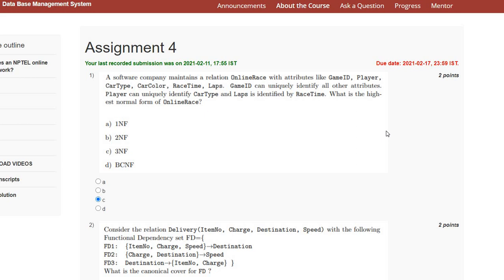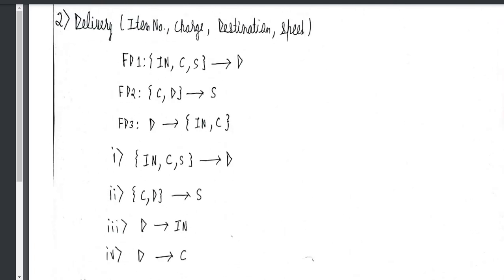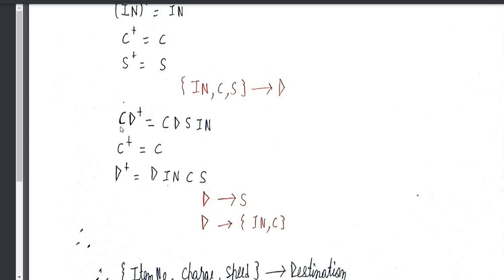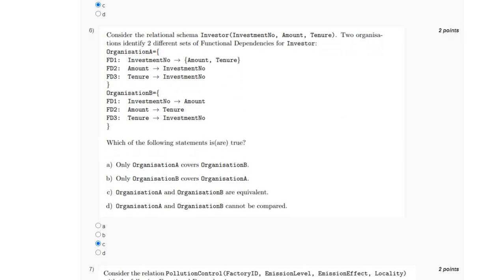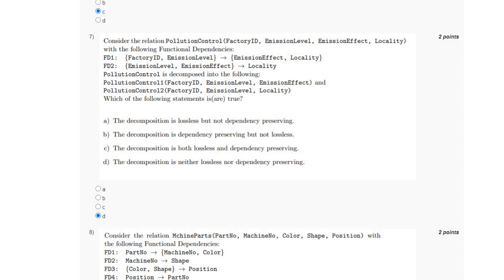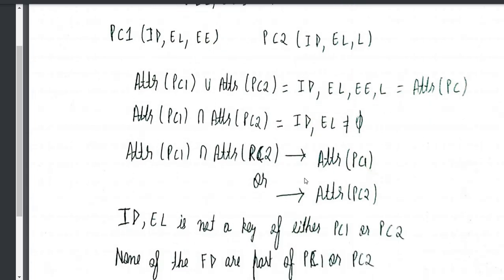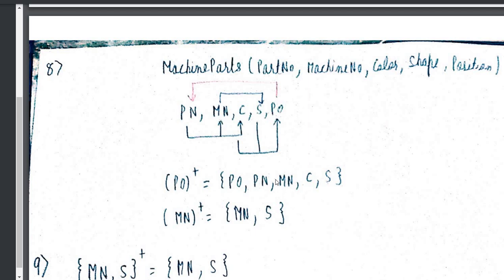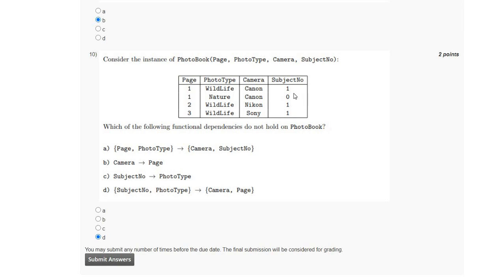NPTEL Database Management System Assignment 4 Answers | DBMS Week-4 Quiz Answers 2021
nptel dbms assignment 4 answers 2021,
nptel dbms assignment answers,
nptel dbms week 4 assignment answers,
nptel dbms assignment 4 solution,
nptel dbms solution,
nptel dbms week 4,
nptel dbms week 4 answer,
nptel dbms week 4 solution,
nptel dbms week 4 quiz answers,
NPTEL quiz Solution,
NPTEL DBMS asssigment quiz answers,
nptel DBMS assignment,
nptel DBMS assignment answers 2021,
nptel DBMS assignment solution,
nptel DBMS week 4 answers,
nptel DBMS quiz answers,
nptel Database Management System assignment answers 2021,
nptel Database Management System assignment solution,
nptel Database Management System quiz answers ,
nptel Database Management System quiz 2021,
nptel assignment answers Database Management System,
nptel assignment answers Database Management System week,
nptel assignment answers Database Management System week 4,
Database Management System,
Database Management System Solution,